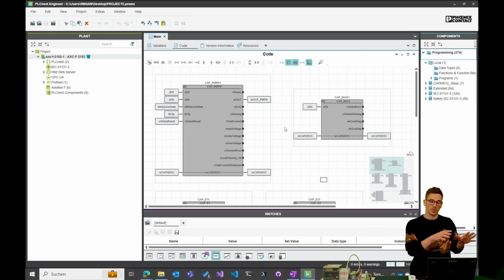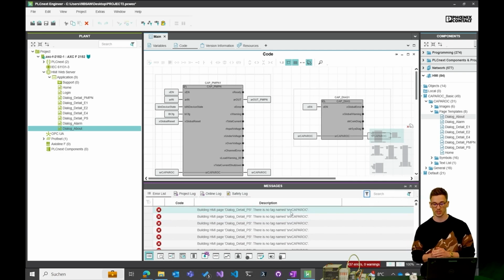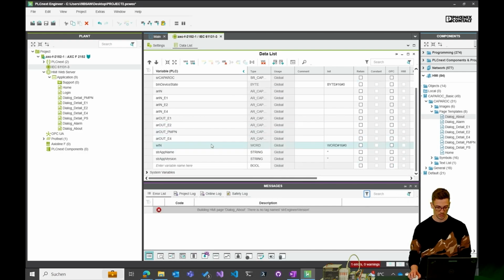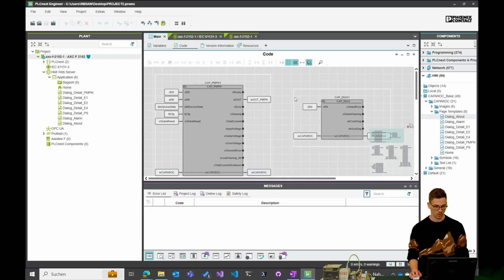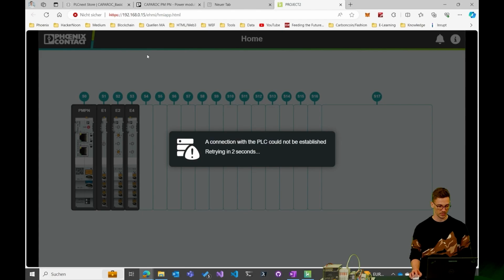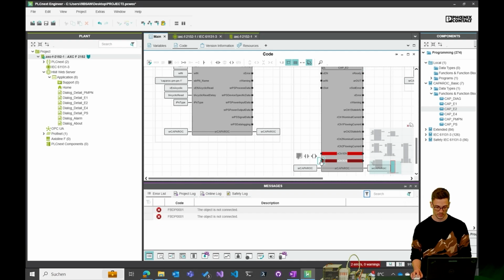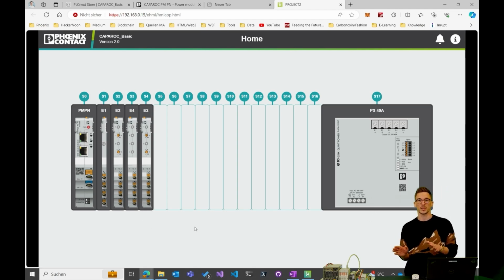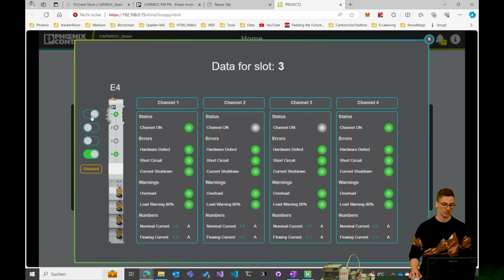SRPS - Getting started with HMI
►Getting starteted with the HMI templates of the Smart Reliable Power Supply solution.